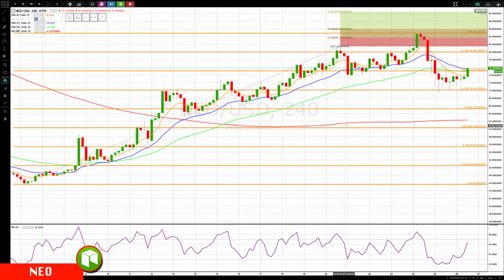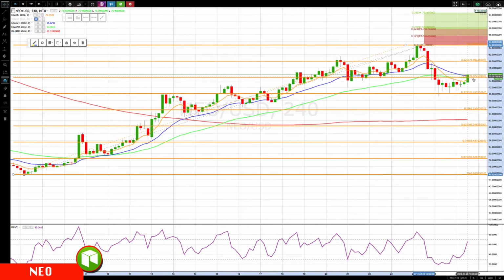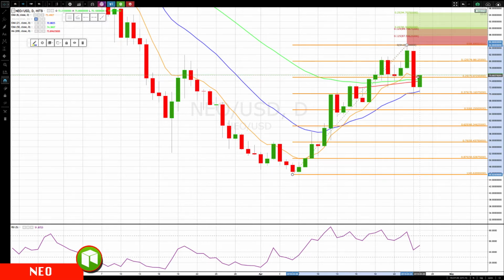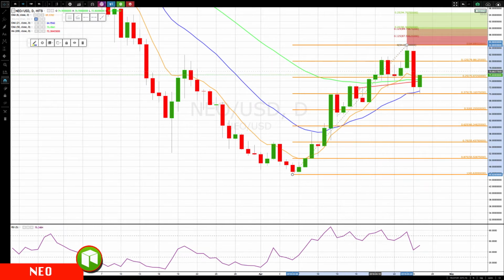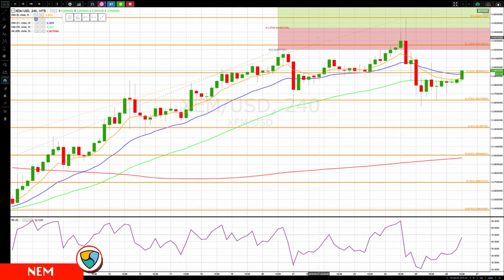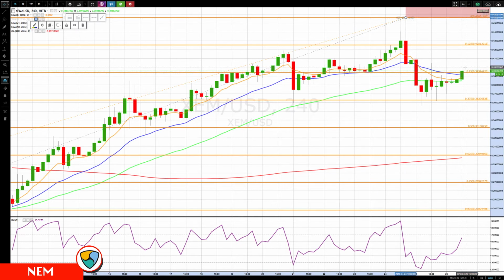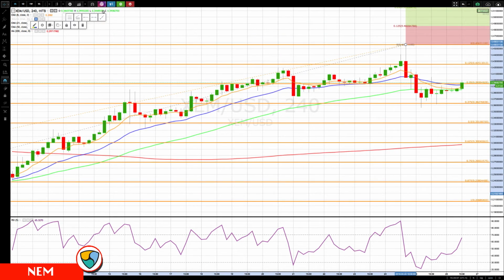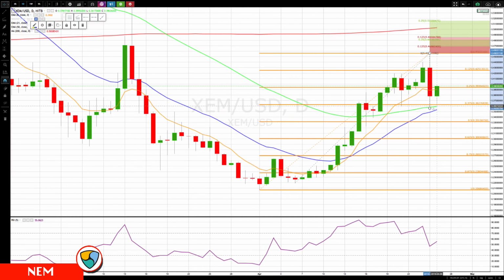NEO : NEM Update CryptoCurrency Technical Analysis Chart Apr-26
Chapters
NEO - 0:11
NEM - 2:45